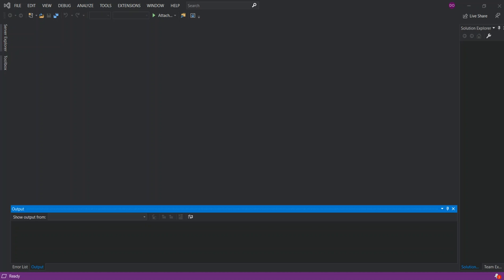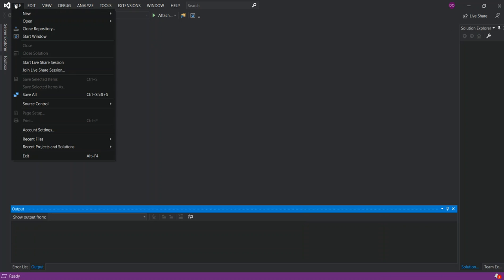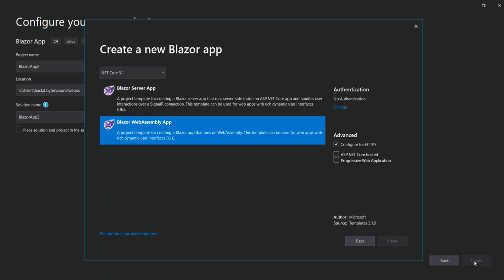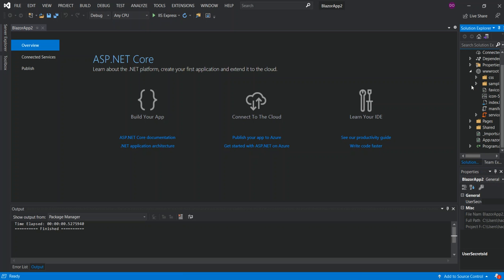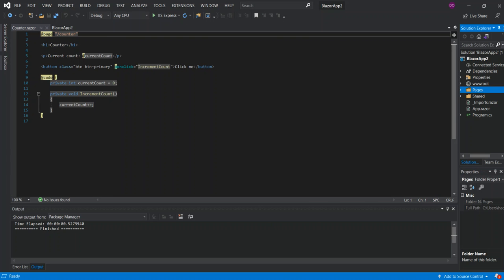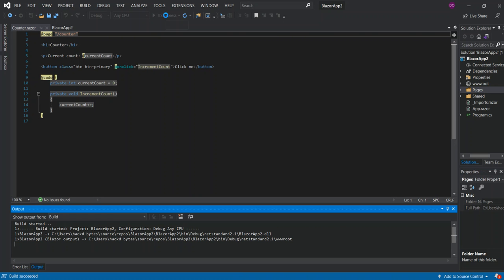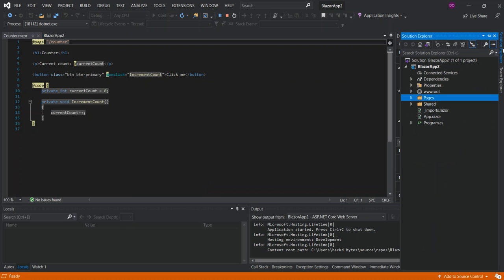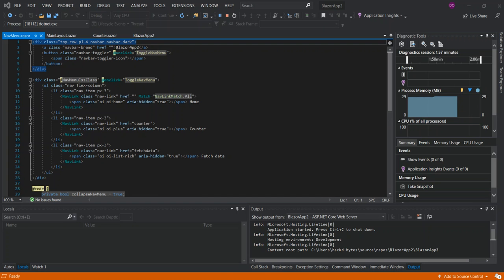Web Deployments in Visual Studio 2019 | Publish Website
Prerequisites
Visual Studio 2019 installed with the appropriate workloads for your language of choice:
ASP.NET: ASP.NET and web development
Python: Python development
Node.js: Node.js development
ASP.NET, ASP.NET Core, Node.js, Python, and .NET Core: Use the Publish tool to deploy to a local folder. The exact options available depend on your app type. In Solution Explorer, right-click your project and select Publish. (If you haven't previously configured any publishing profiles
Web Deploy simplifies deployment of Web applications and Web sites to IIS servers, and must be installed as an application on the server.